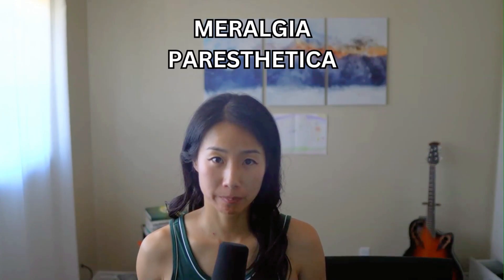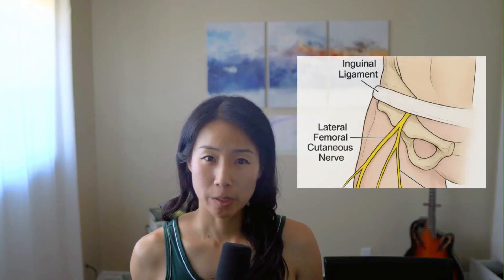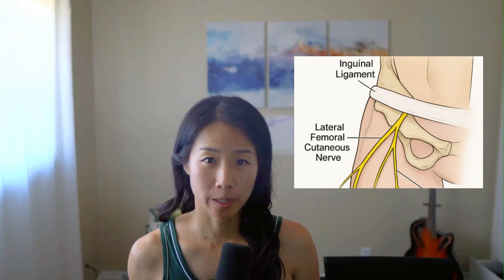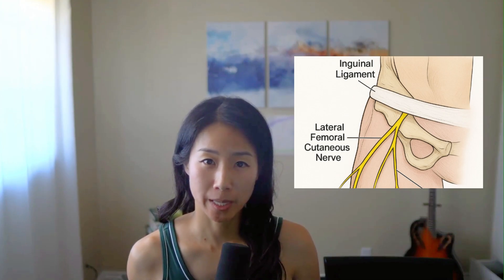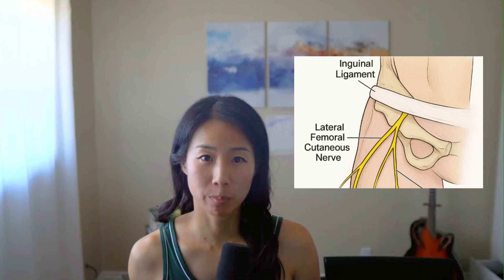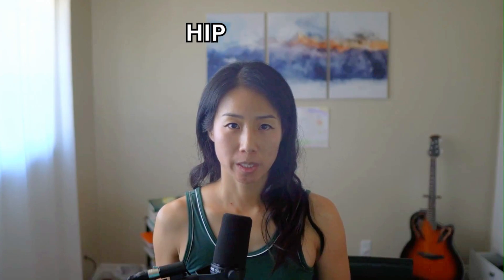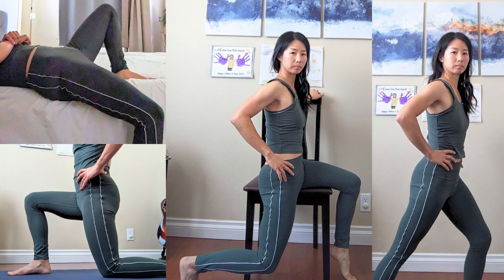Meralgia Paresthetica - 4 Rehab Treatments For Relief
Meralgia paresthetica is a nerve entrapment disorder where the lateral femoral cutaneous nerve becomes irritated near the inguinal ligament. In this video, I go over potential causes, symptoms, red flags, and 4 rehab treatment options to decrease symptoms from this condition.